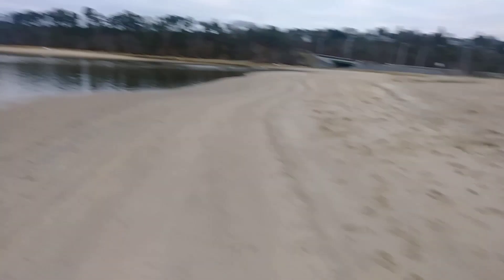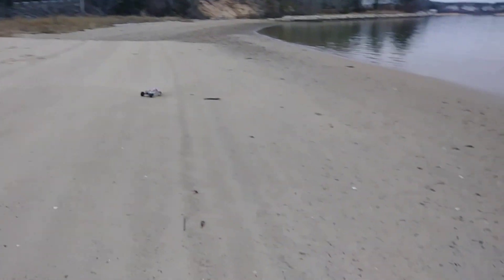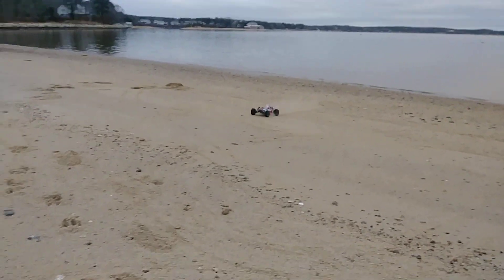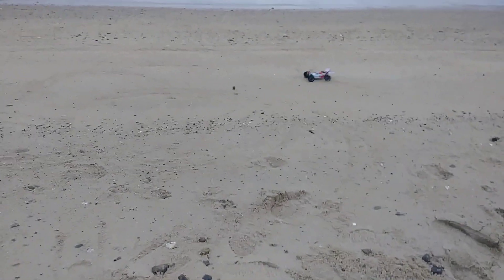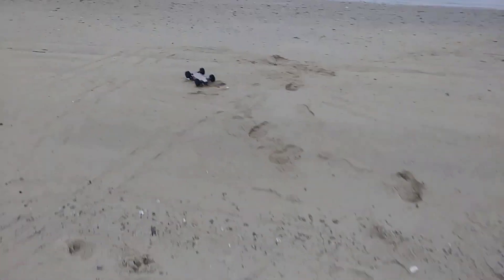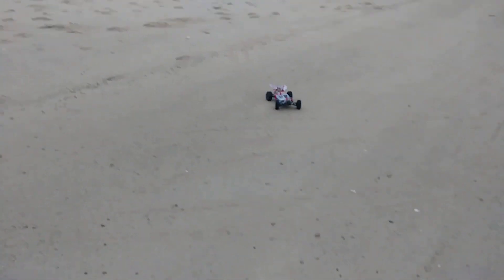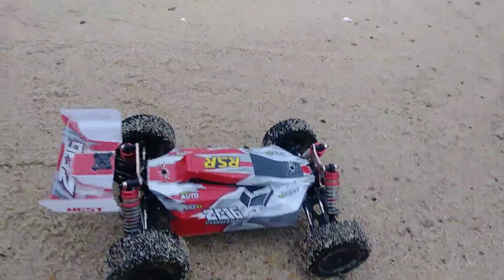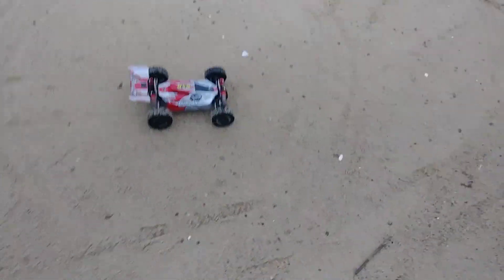Wltoys 144001 first beach bash, can it go through deep sand? + rovan baja max 5b sandrail big update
At my new cape cod bash spot figured id stop in and take out the 144001 for the first time. at the beach. in deep sand and everything in between does it have the power to perform?? Lets find out!!!👍

Also big news with the rovan baja 5b max sandrail build! The star component will arrive from primal rc/rovan to my house this monday 12/3/19 tune in my next video to see what it is!